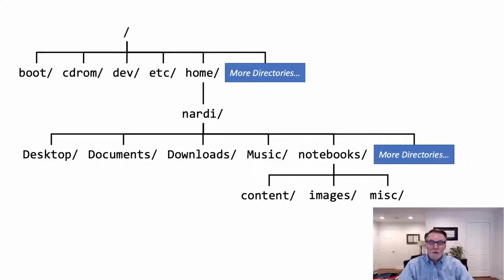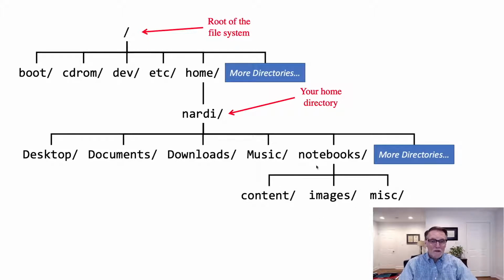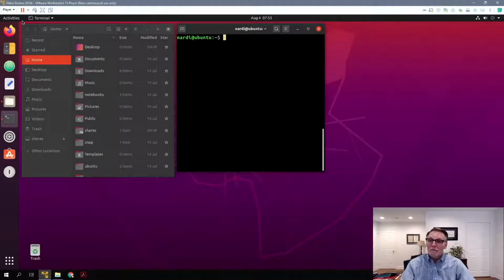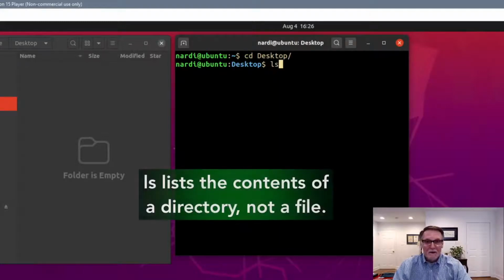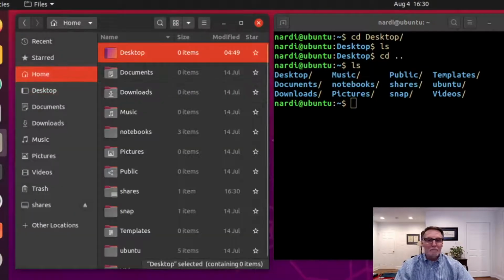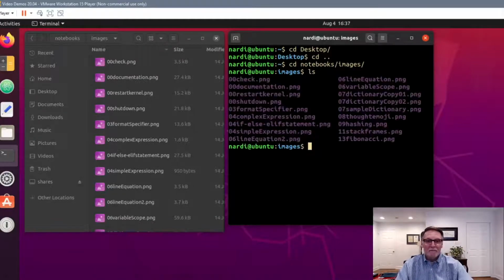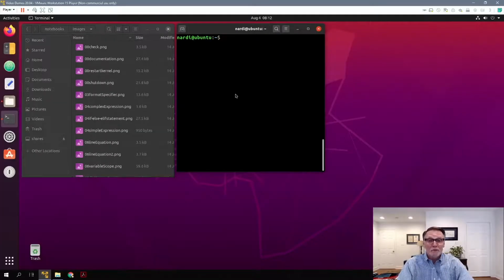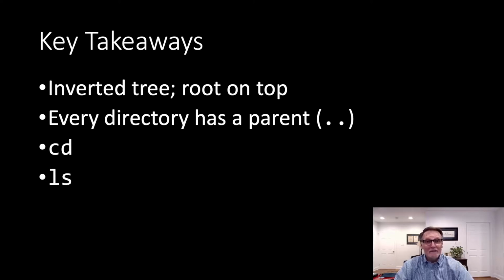Introduction To The Linux File System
A quick overview of the Linux file system.